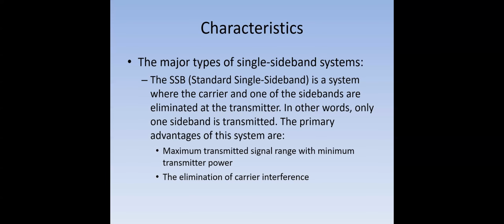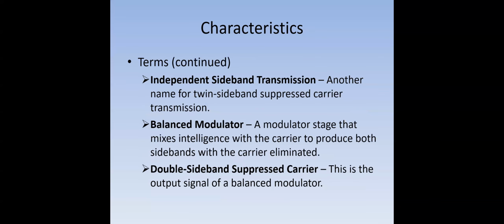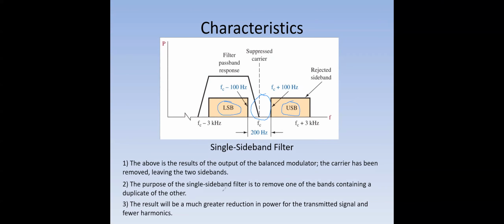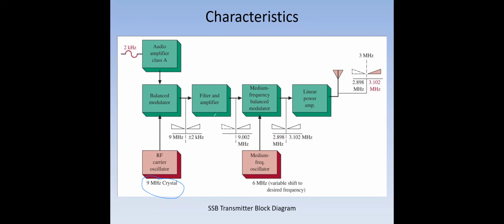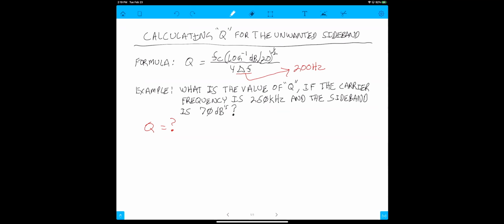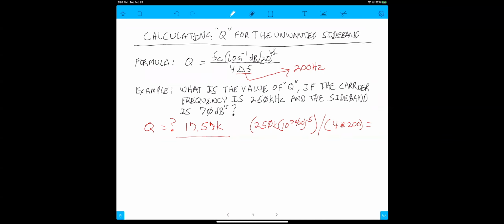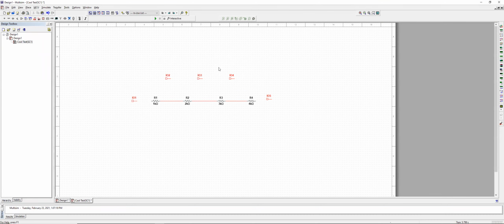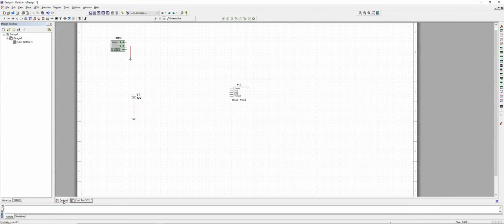ELC 236 SSB Modulation Recorded Lecture